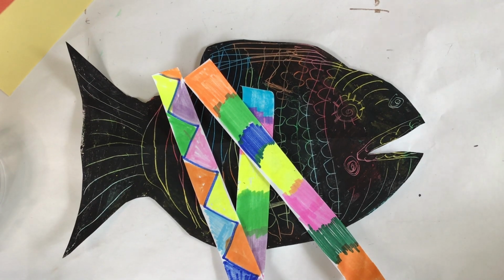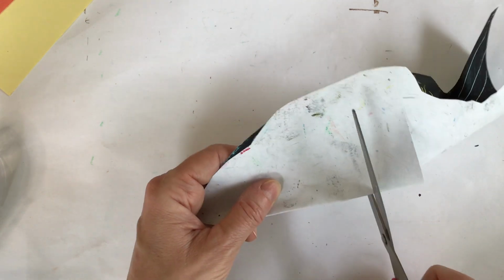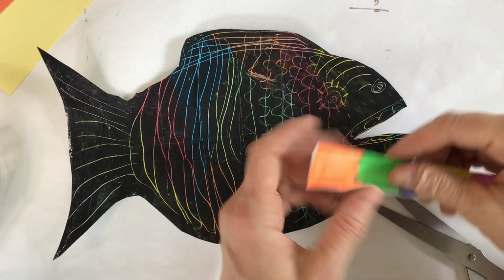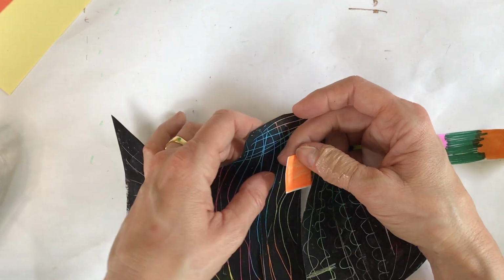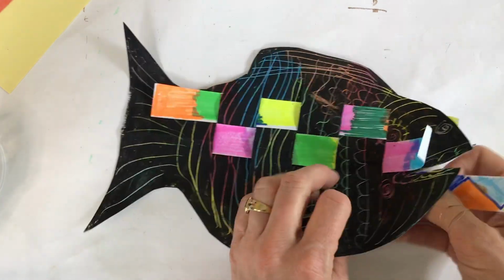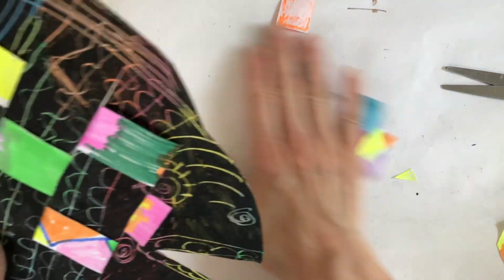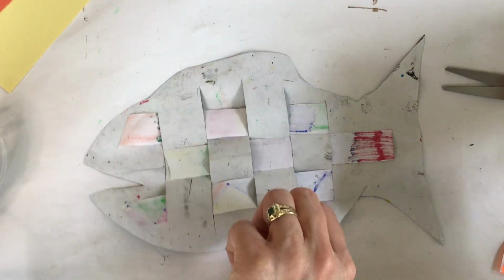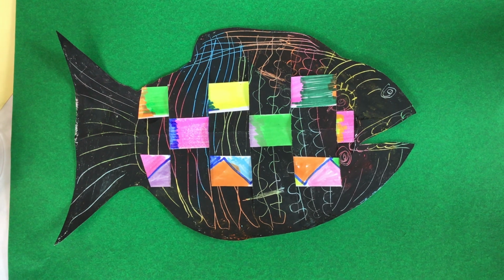Weaving the Fish